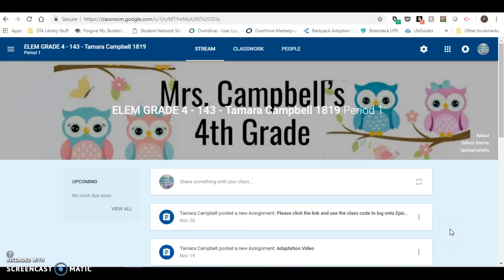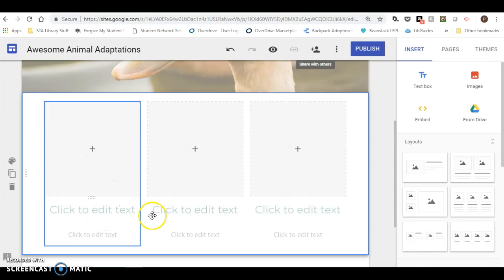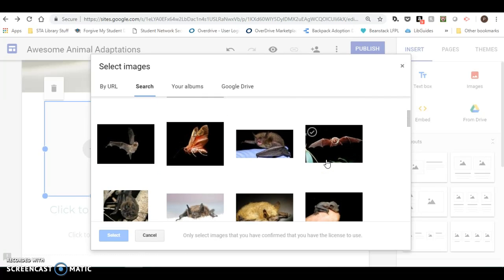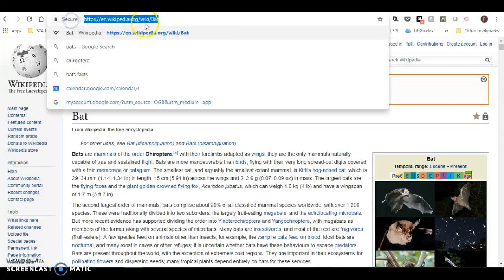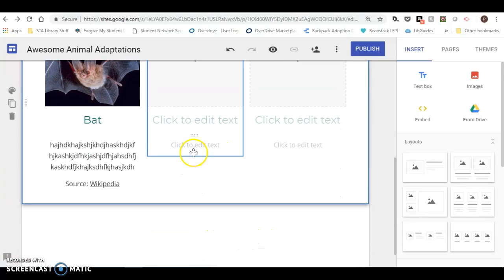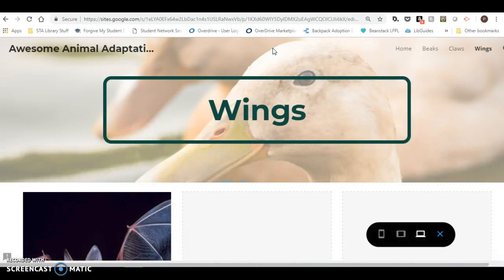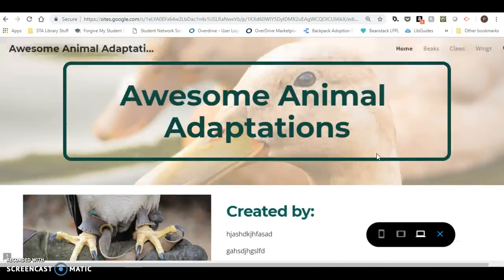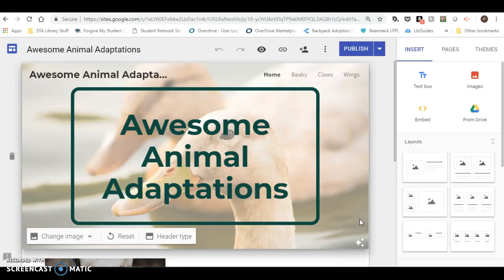Creating a Website - Lesson 2